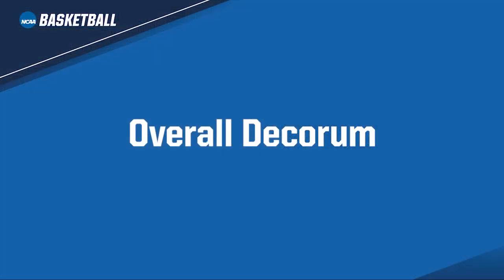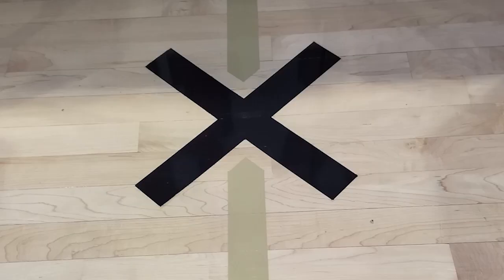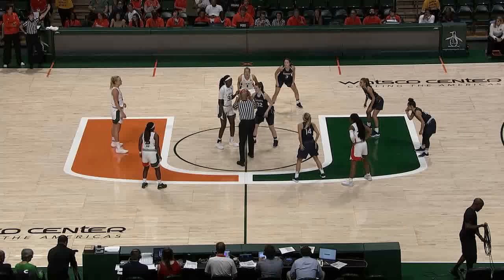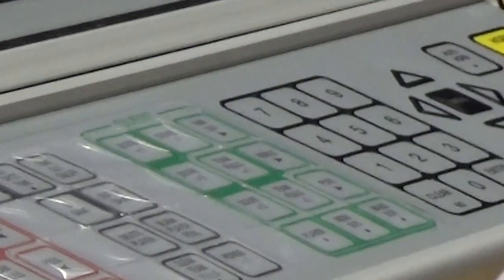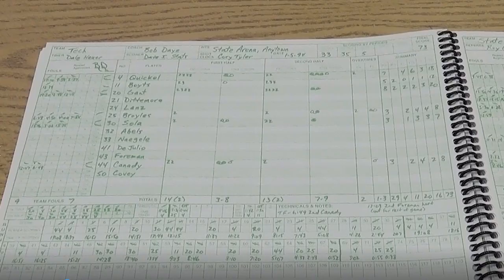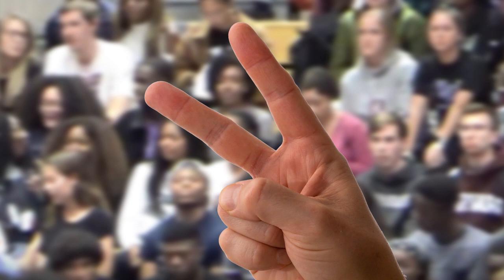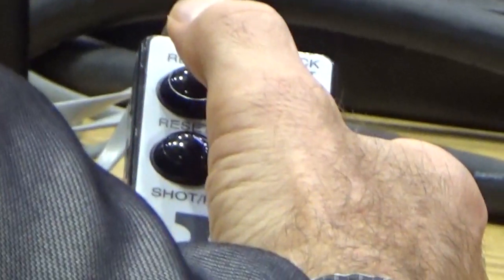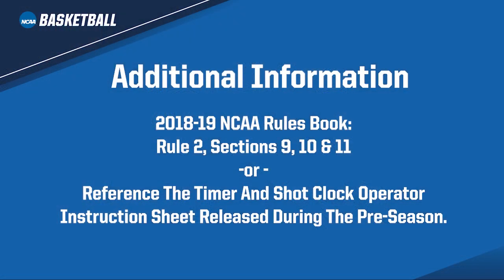2018-19 NCAA women's basketball game day scorer's table ops tutorial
This video is a tutorial on how to operate the different aspects of the roles needed at the scorer's table for women's college basketball games.